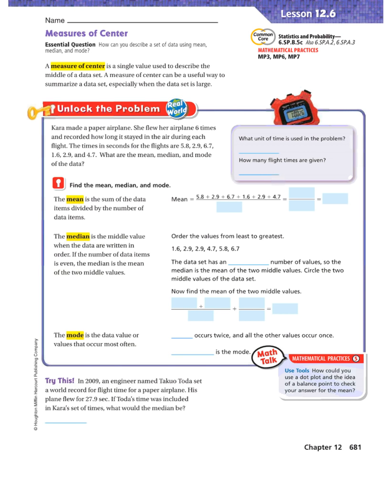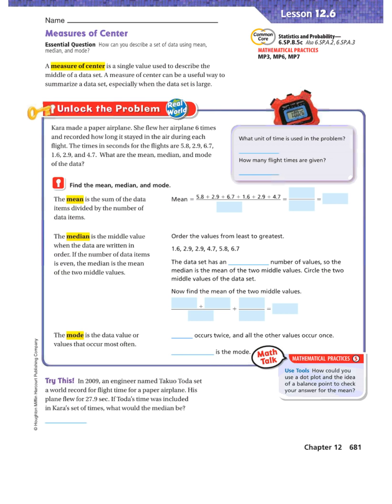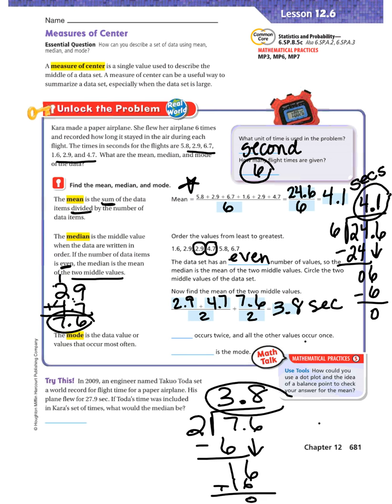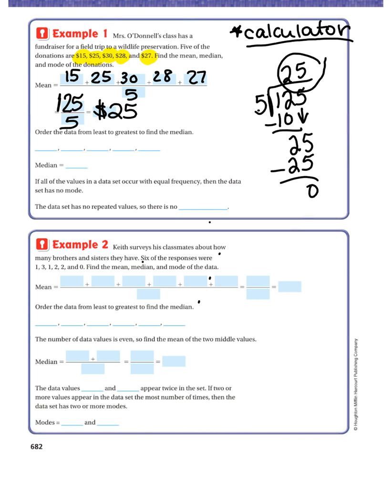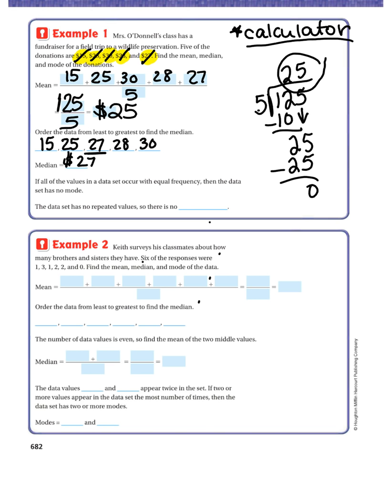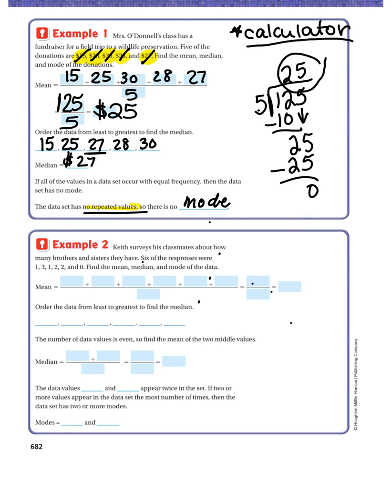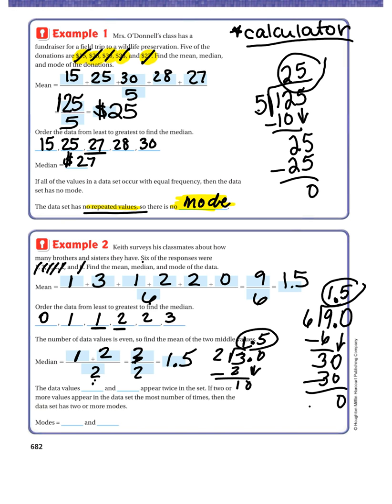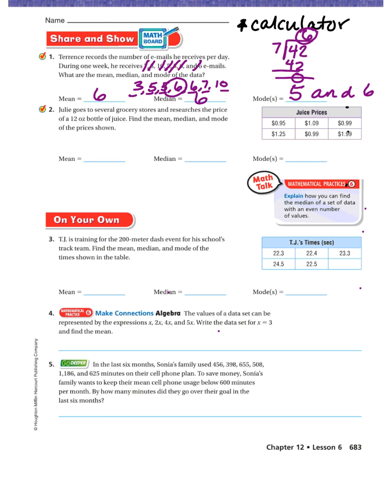12.6 Math Instructional Video